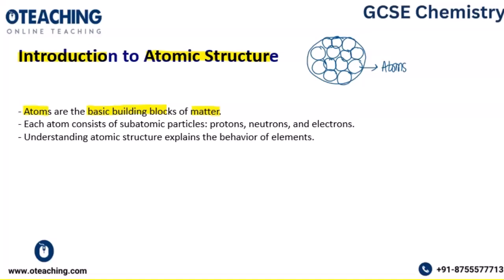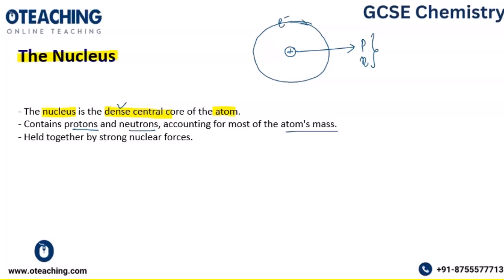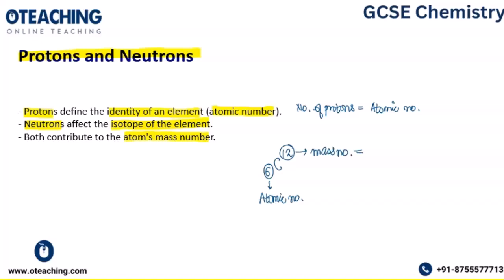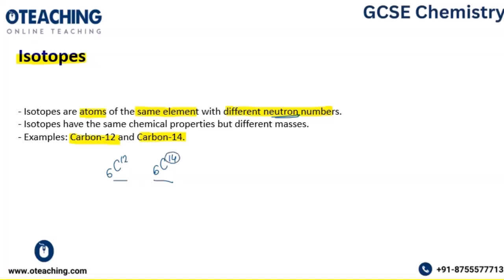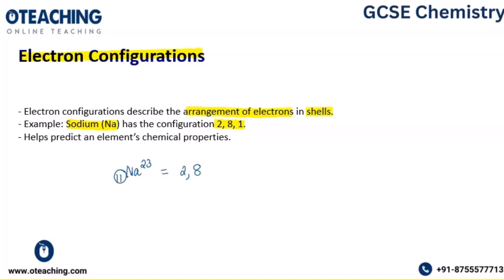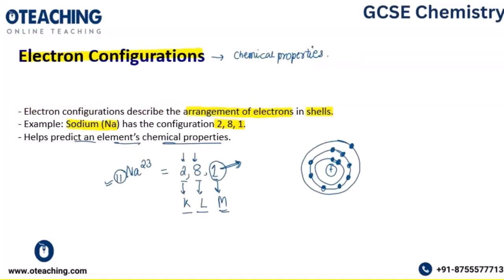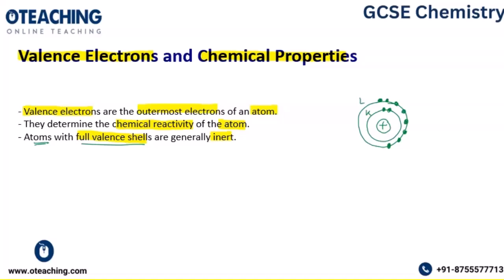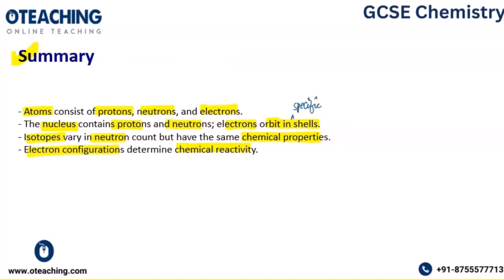Introduction to Atomic Structure | Protons, Neutrons & Electrons Explained | OTeachingGlobal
In this video, OTeachingGlobal introduces you to the basic structure of an atom. This is your first step toward mastering chemistry. It is Designed for CBSE, IGCSE (CIE), GCSE, and EDEXCEL learners, this video covers:

*What is atomic structure?
*Subatomic particles: Protons, Neutrons, and Electrons
*Nucleus and electron shells
*Atomic number and mass number
*Simple illustrations and examples